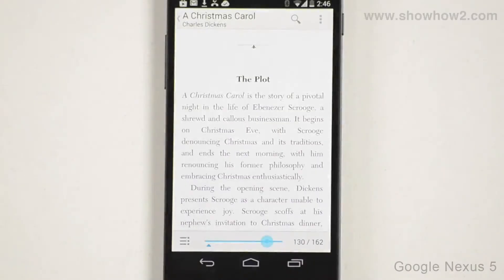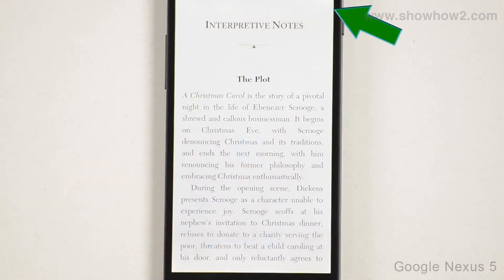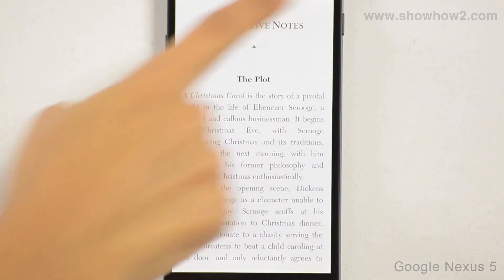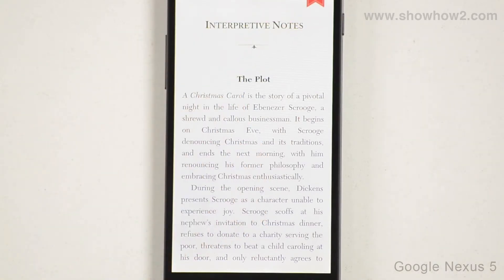Google Nexus 5 - Play Books: Add A Bookmark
How to Add A Bookmark In Play Books. It makes complex technologies easy to understand and products simple to use. Now Everything is Easy.  Connect with ShowHow2 Explore